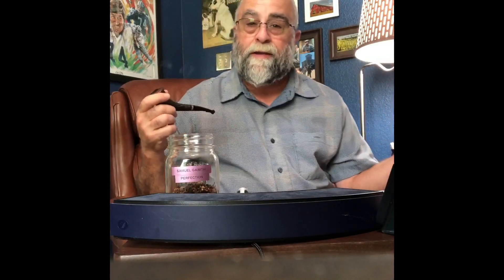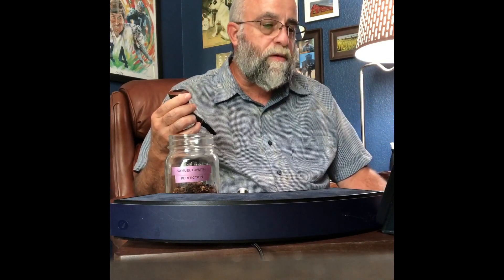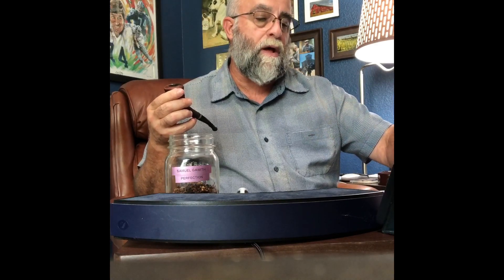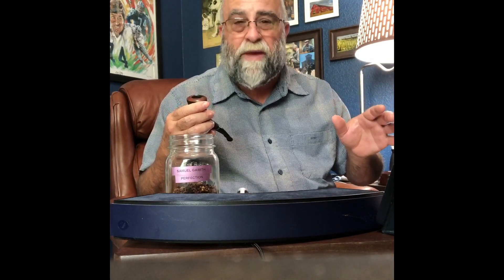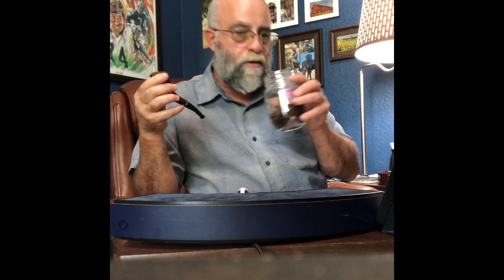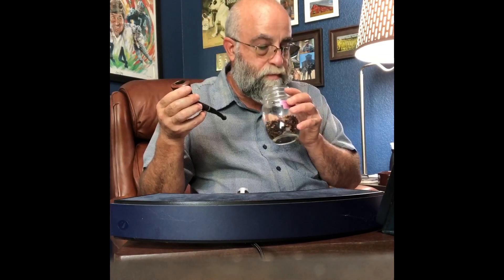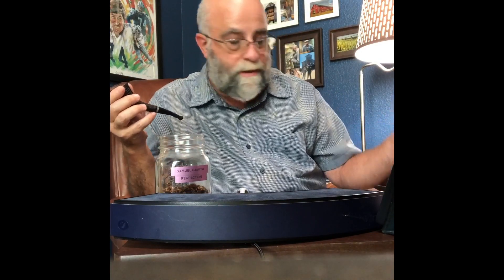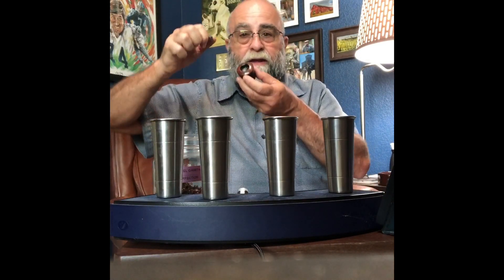Samuel Gawith Perfection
Got the sound fixed by using a new video recorder…now working on getting the video better.  A work in progress.  Thanks for your patience.  Have a great week!